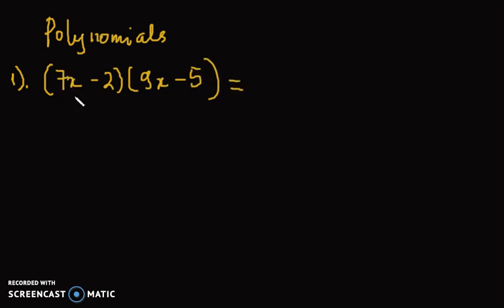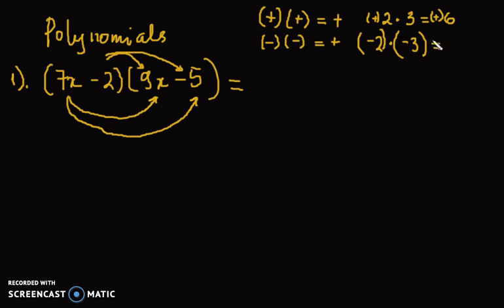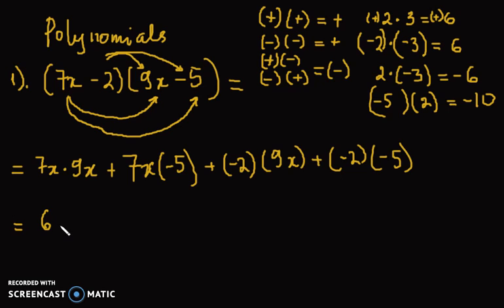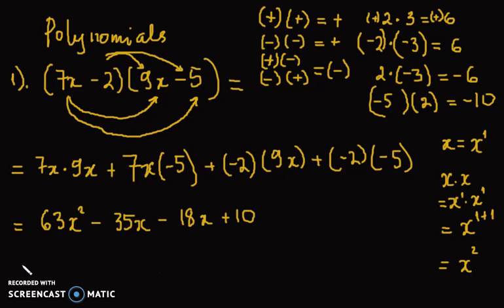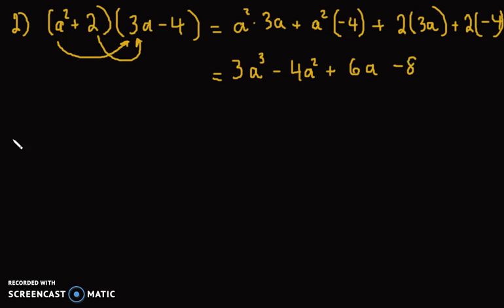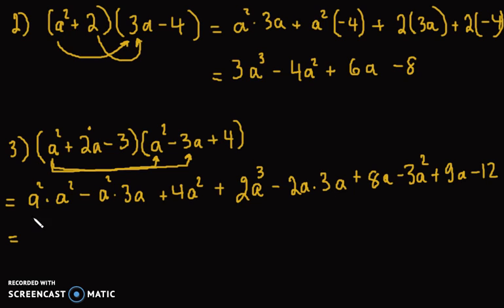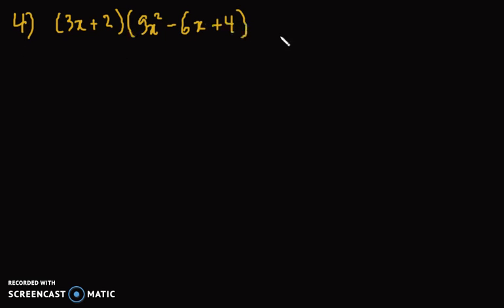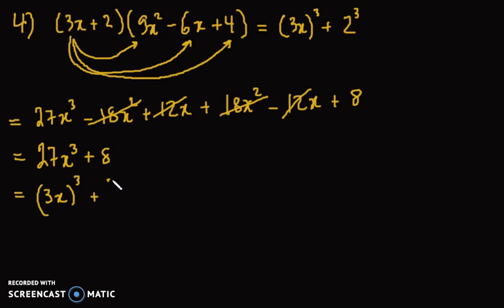Algebra 1 Ch8 Test Correction 1